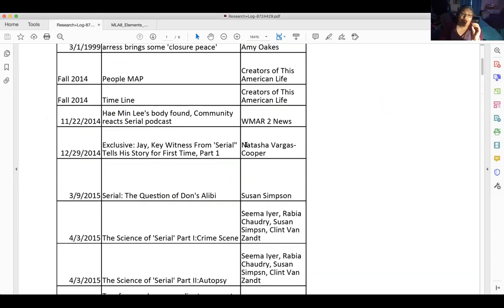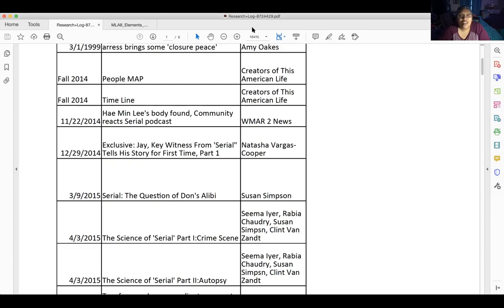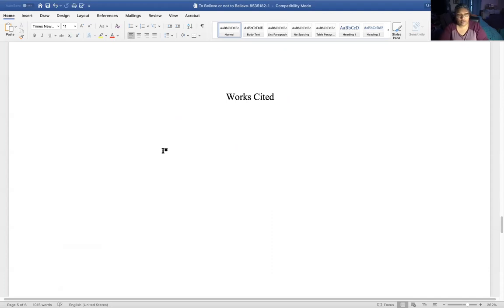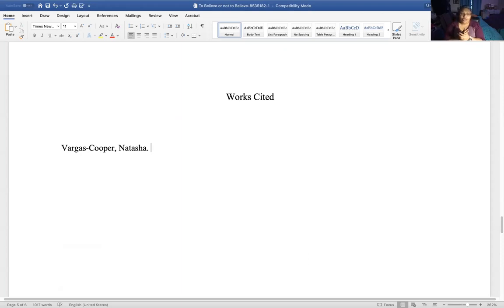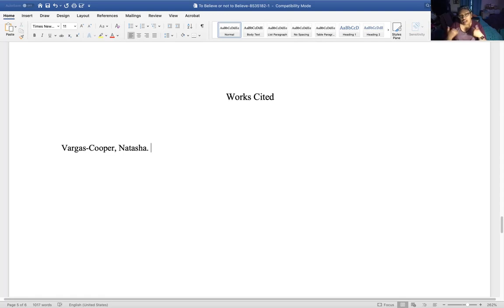How to write the Works Cited page